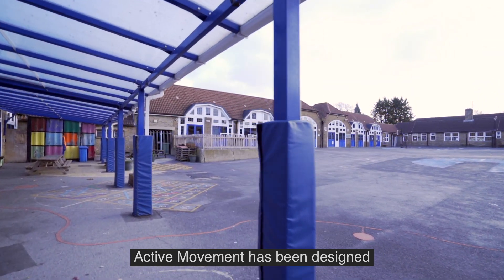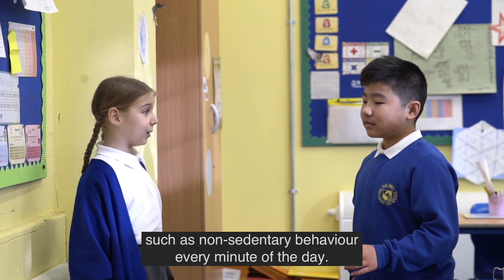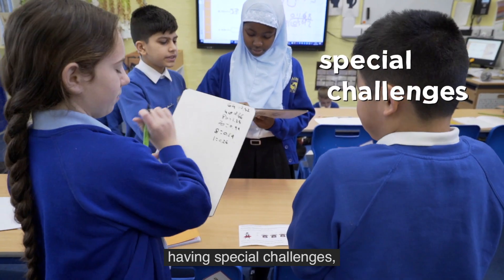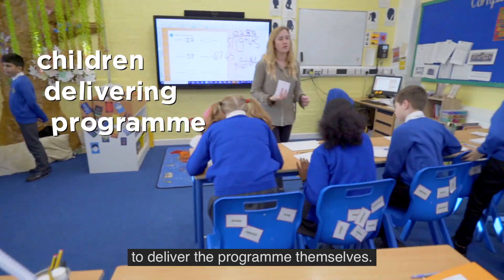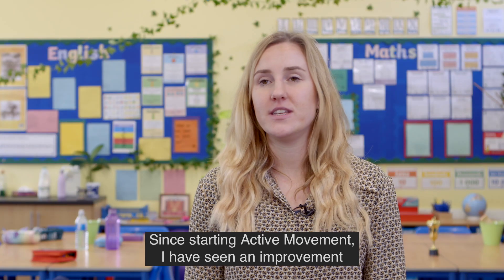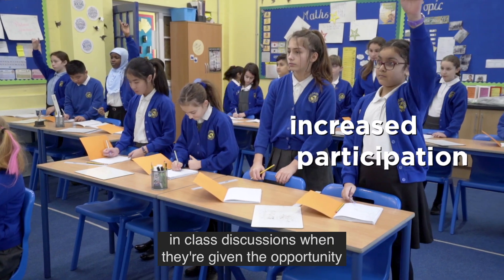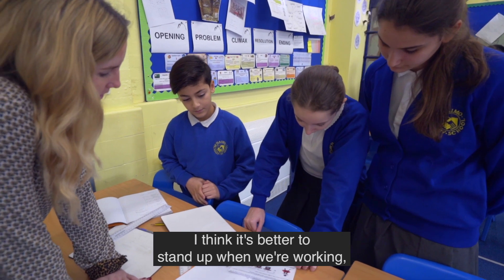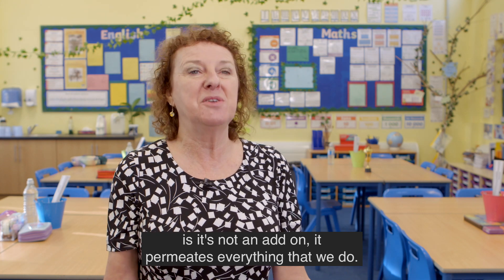London Sport / Primary PE and Sport Premium Case Study: Active Movement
London Sport supported the introduction of Active Movement into a group of London primary schools to see if it could get children to be more active.